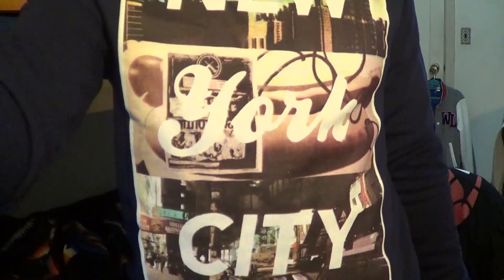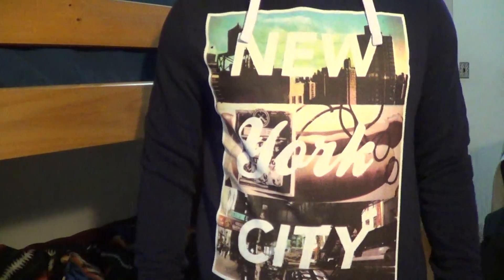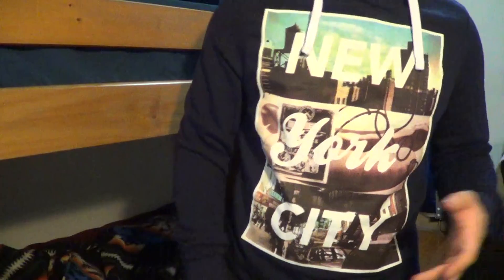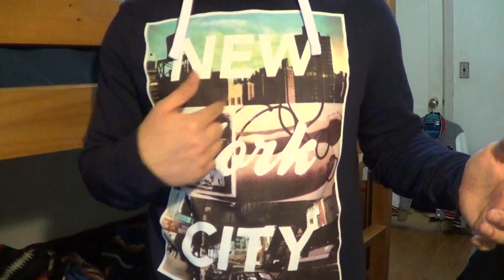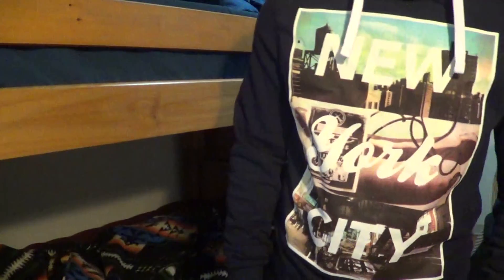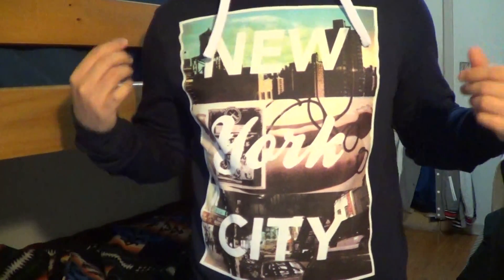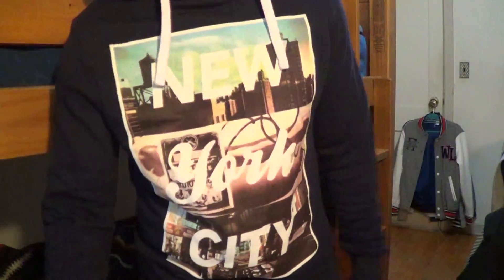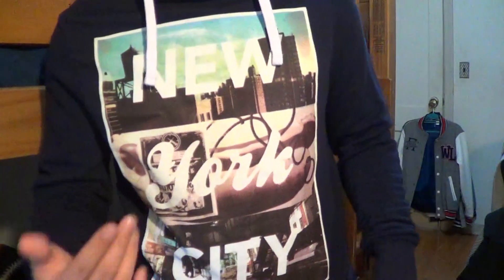Bought A Dark Navy Blue New York City Graphic Printed Pullover Hoodie At H&M :)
I'm Just An Asian Guy That Loves Fashion & Expresses My Opinions/Style/Views About Fashion :)

*I try to upload as frequently as possible, so I apologize if I don't upload asap. After all, making these videos is for the sake for all of you =)*

*If you want to ask me a question about fashion, non fashion related, ask away :). i like to respond asap to my viewers/fans/subscribers as much as possible :). due to college, i am not able to make as much videos as i use to but i still try my best to keep making :)*

*For Your Plndr, Brick Harbor, & Karmaloop Purchases, Use My Rep Code: LegendaryFashionGuru For Discounts On Your Purchases :), I Appreciate It A Lot :)*

Kik: LegendaryDancer
Skype: LegendaryDancerMarc
Wechat: LegendaryDancer